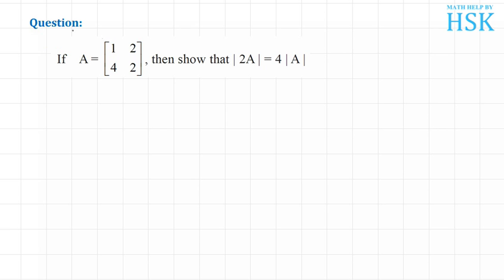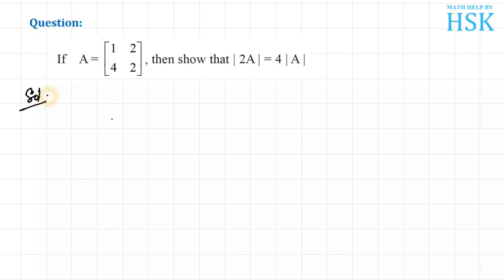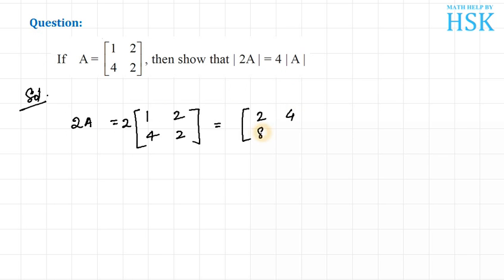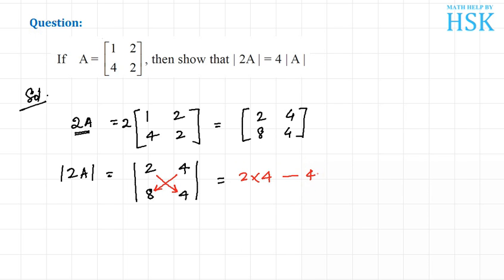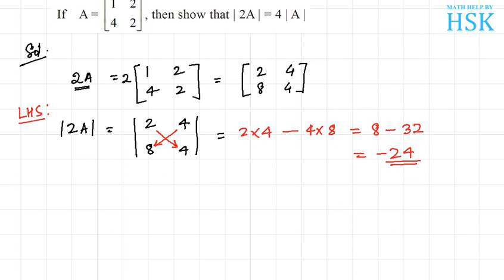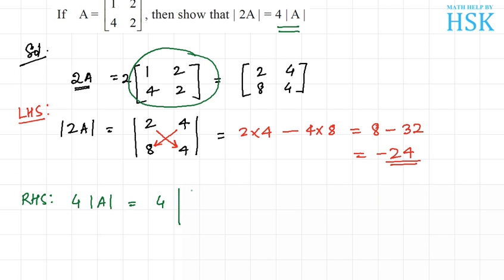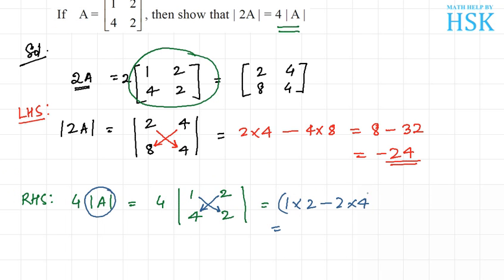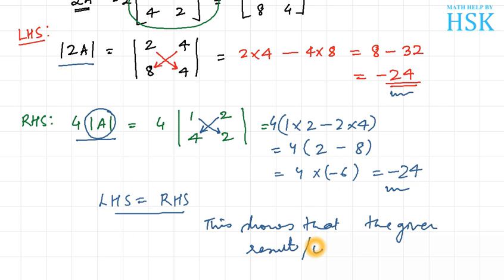ncert maths solution q3 ex 4-1 chap 4 DETERMINANTS